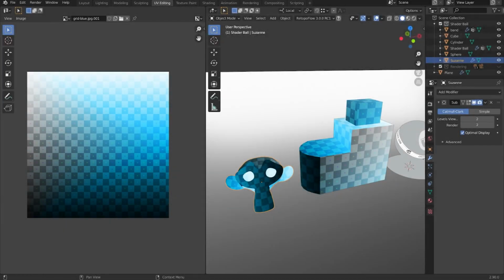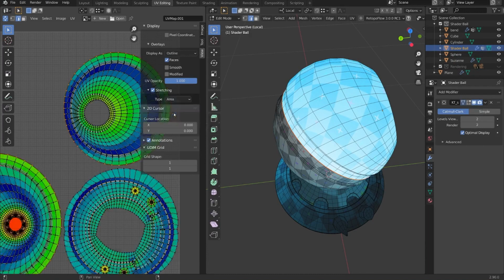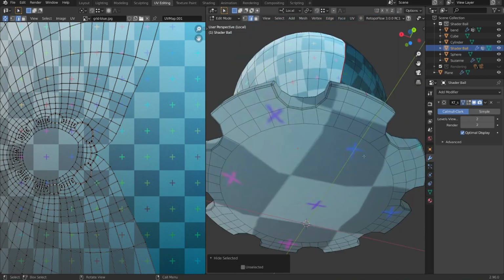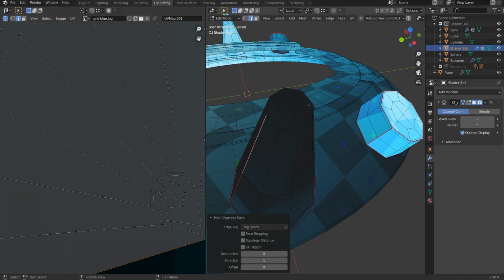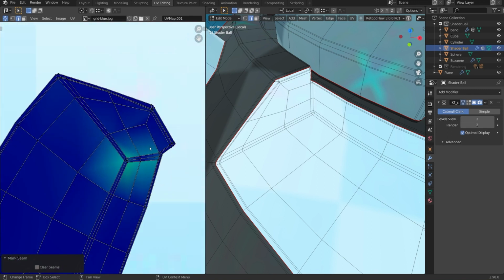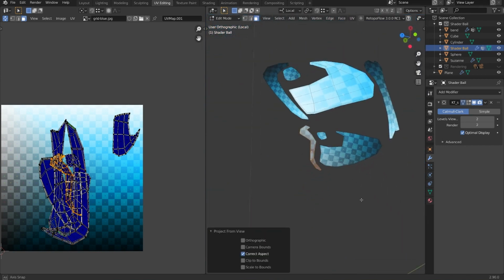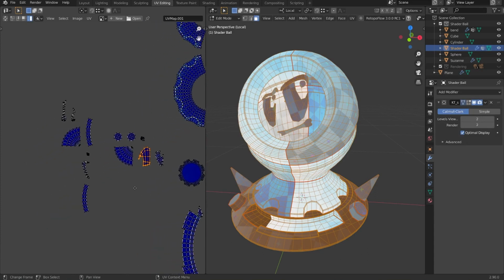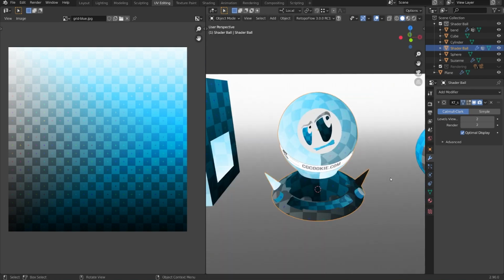Fundamentals of Texturing in Blender 3d :(7)Unwrapping the Shader Ball